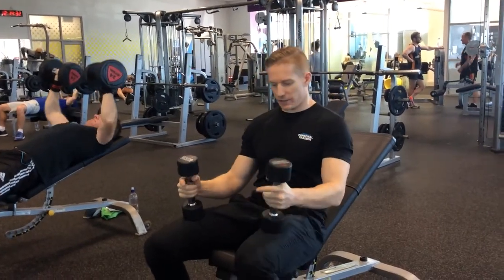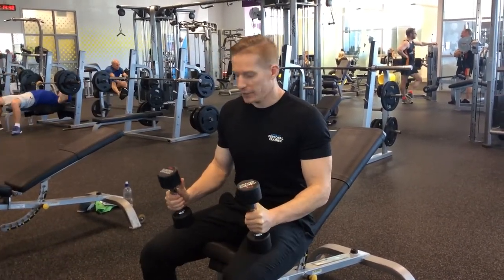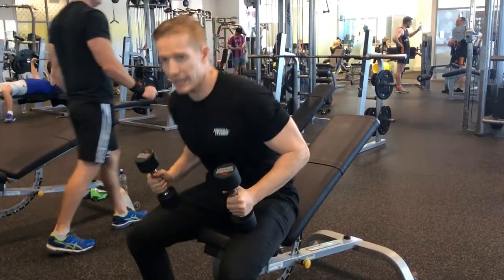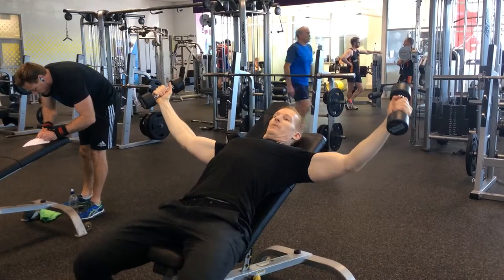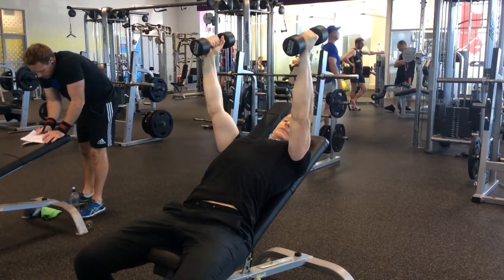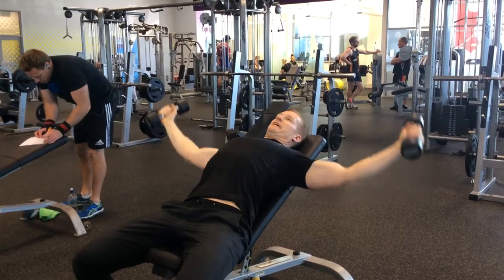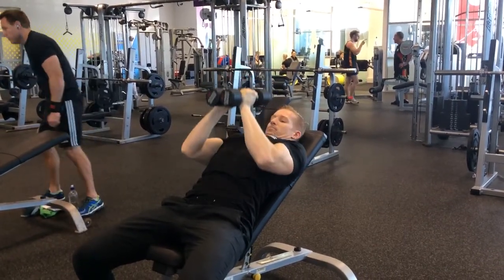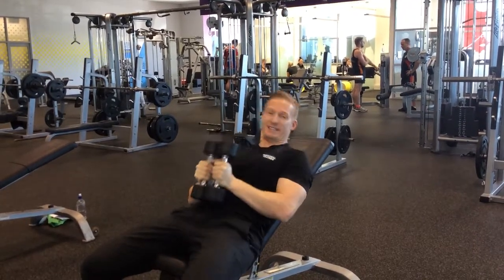DB Incline Fly With Hammer Press